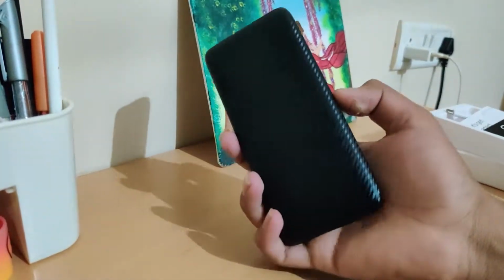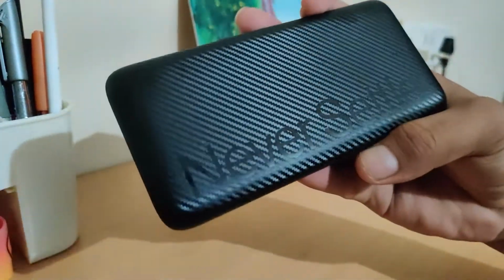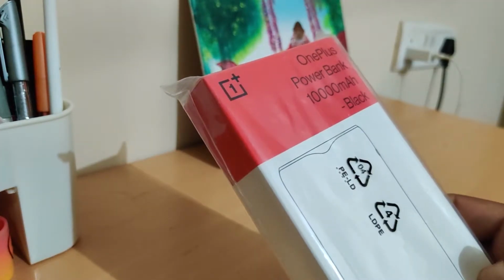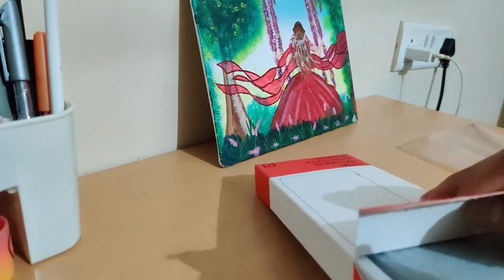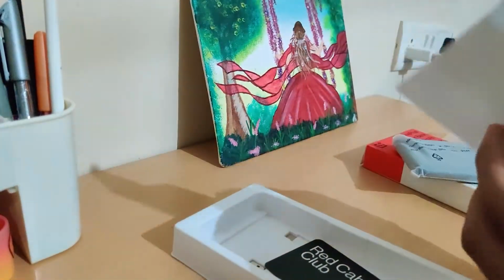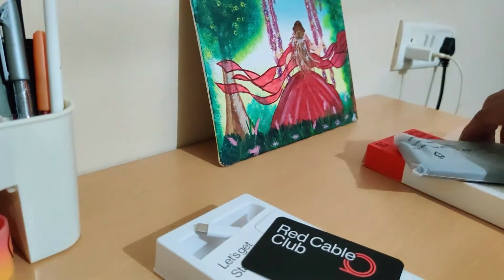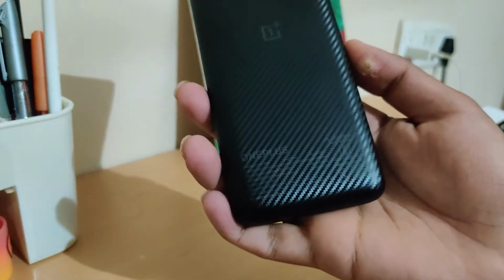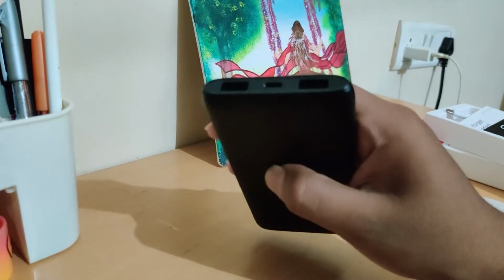OnePlus Power Bank: Unboxing & First Impressions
Hey, there guys. Welcome back to the channel. Recently I posted a video on how to get the OnePlus Power Bank for 561 rupees. Unfortunately, the deal is over but guess what, the shipment arrived and today I will be sharing the unboxing experience of the OnePlus Power Bank. And trust me guys, this is no ordinary power bank unboxing as OnePlus has really impressed.

The one most important notable features of the power bank are its capability to do 18 Watts PD fast charging. So not just with OnePlus devices, this power bank can fast charge any smartphone up to 18 Watts if that particular model supports Power Delivery. And this applies even to the power bank, you can charge the power bank from 0 - 100 percent in 3 hrs 40 minutes with a PD fast charger. Though not the fastest, it is still a lot better than what a normal 5-watt charger would do so.

Also for reference, the power bank can fully charge the OnePlus 8T in 1 hr 45 minutes. But do note that the 8T has a massive 4500 mAh battery. So I guess it should charge my OnePlus 7T even faster as it only has a 3800 mAh battery.